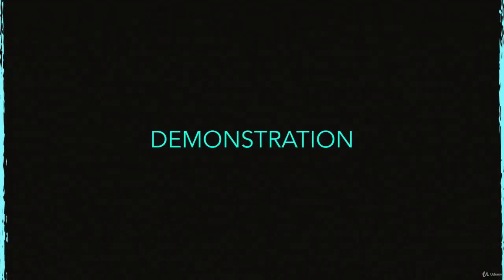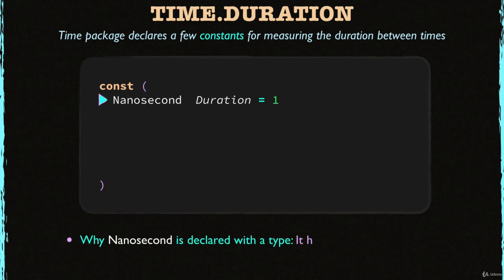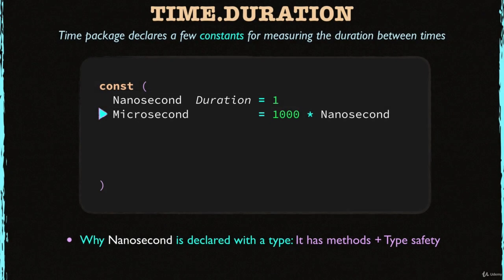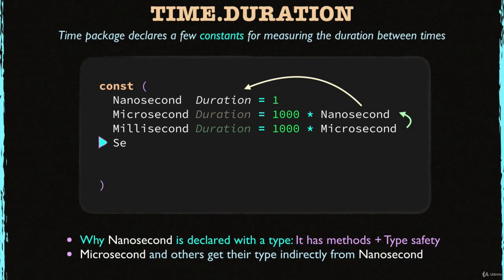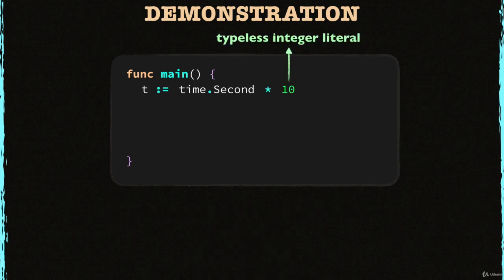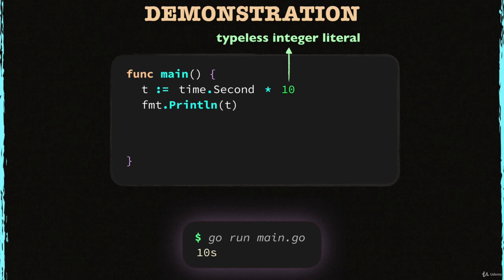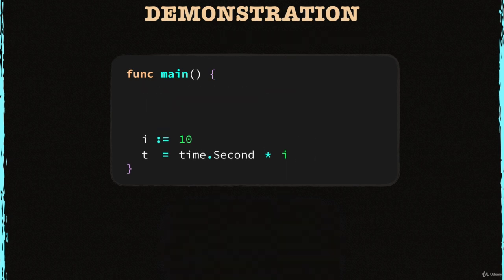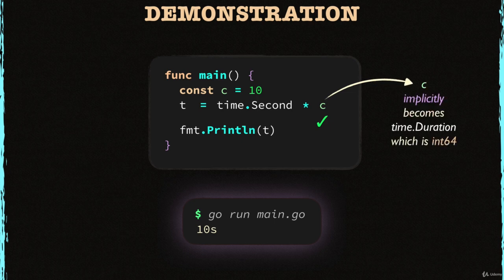3 87 Example time Duration